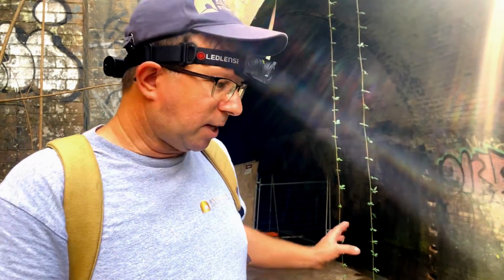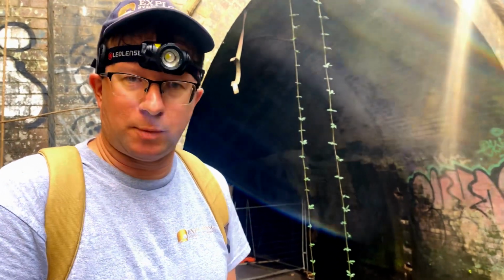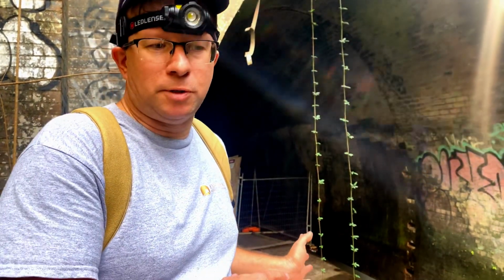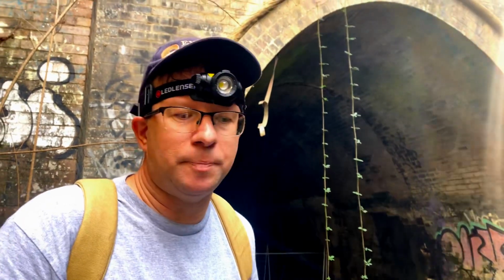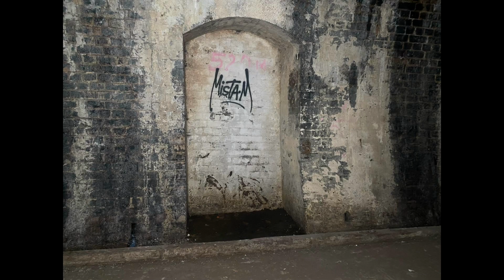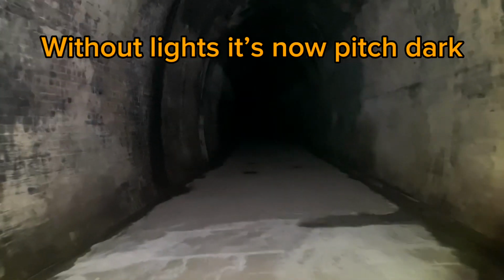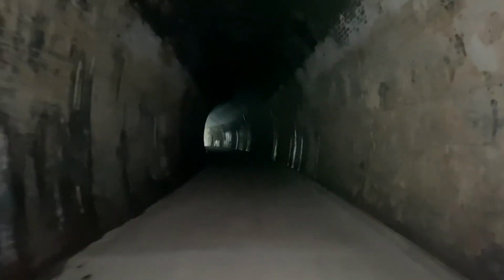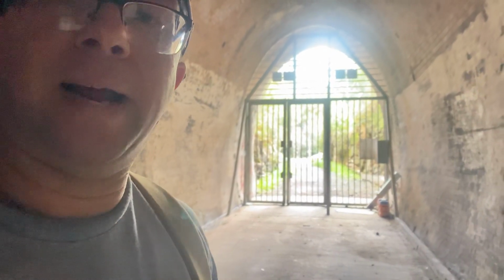Abandoned 660m long Train Tunnel, 131yrs old, Army stored Mustard gas during WW2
trains abandoned tunnel Join me as we tour this long abandoned train tunnel , empty for the first time in decades as it prepares to be converted into a bike / walking path to join with the hiking trails within the area .